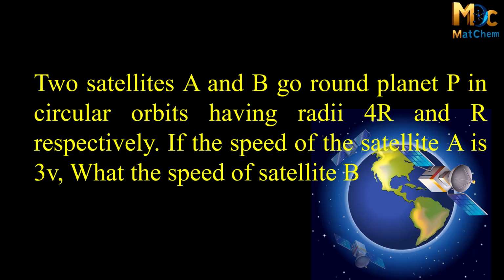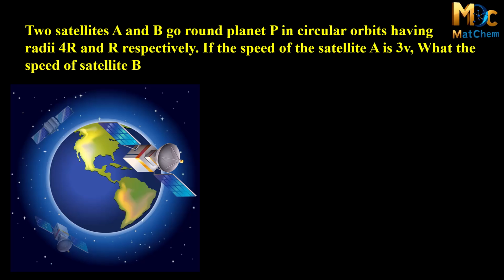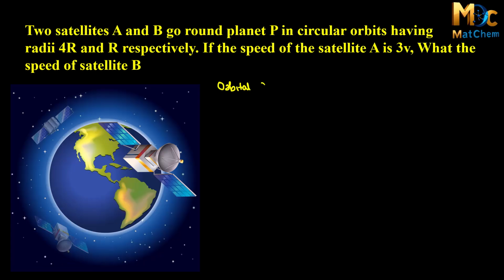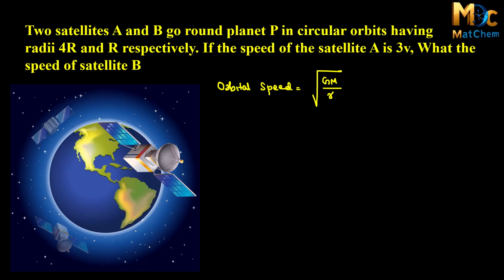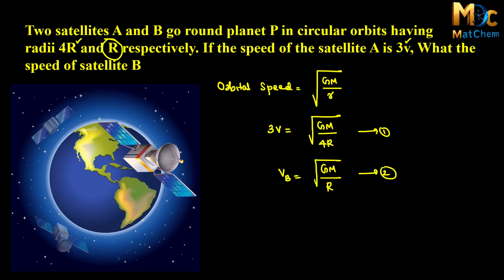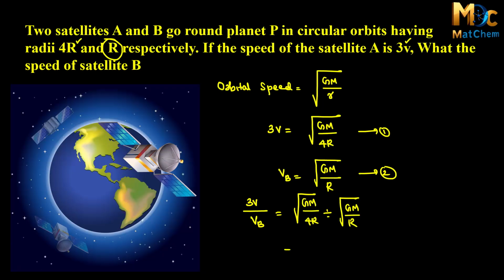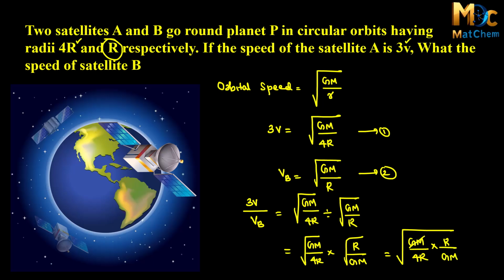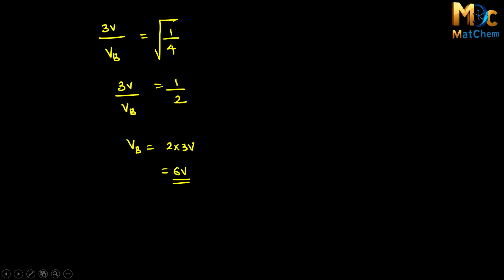Two satellites A and B go round planet P in circular orbits having radii 4R and R respectively.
Two satellites A and B go round planet P in circular orbits having
radii 4R and R respectively. If the speed of the satellite A is 3v, What the
speed of satellite B
What is the height at which the value of g is the same as at depth R/2